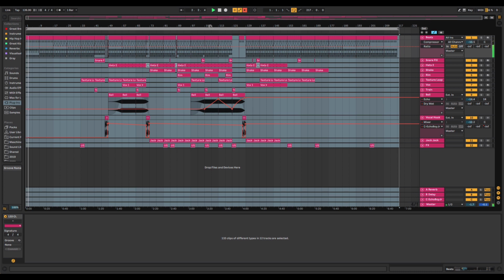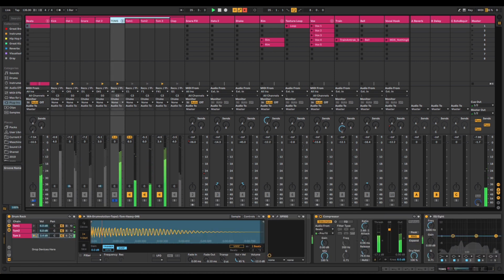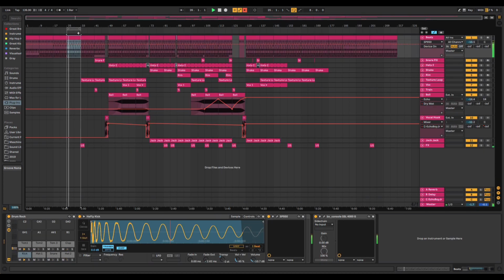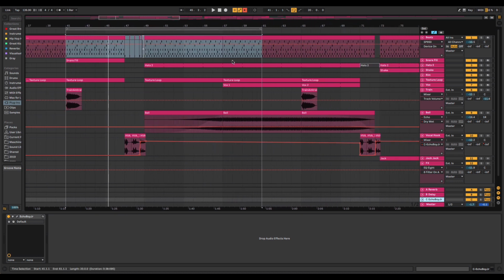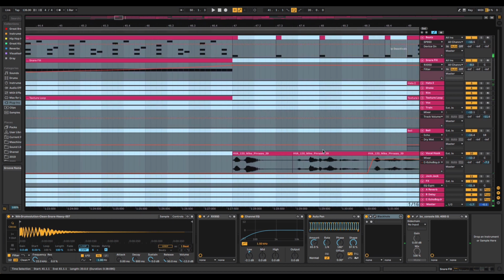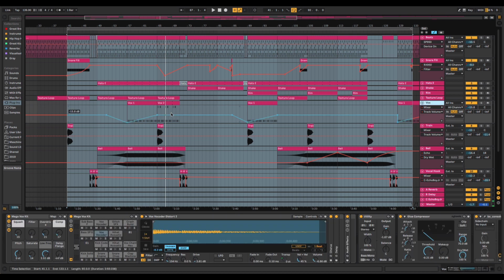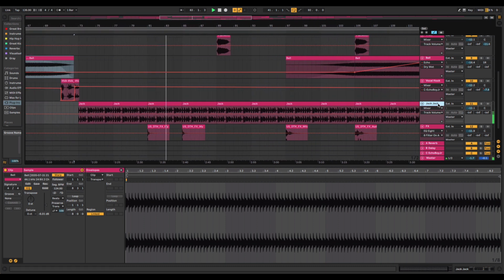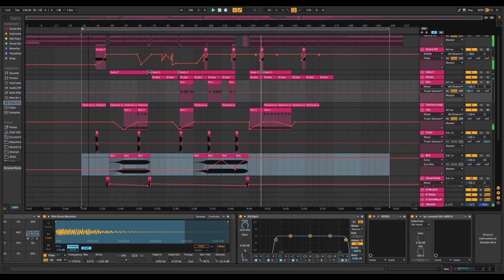Tech House Deconstruction In Ableton Live - Danny J Lewis Fundamentals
Out now on @traxsource pre-order Please help me improve the quality of the free video content I provide on my channel by purchasing products I recommend highly through the affiliate links below. Thank you for your support 👏